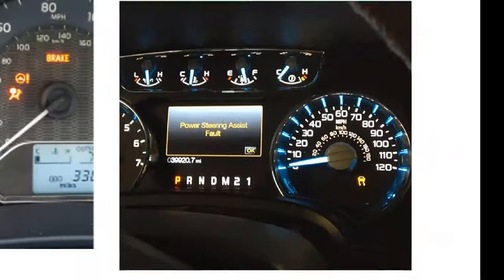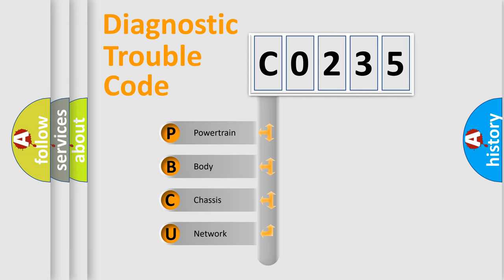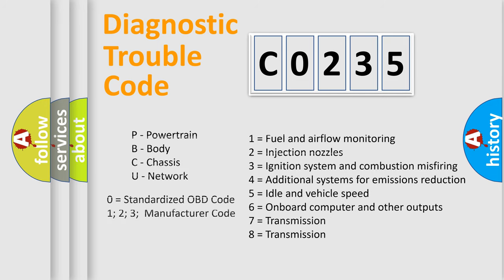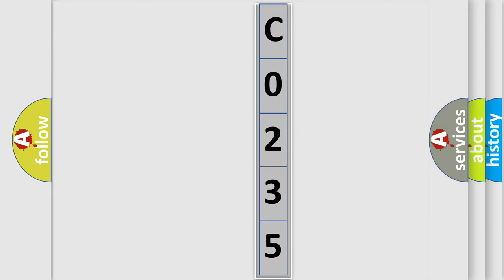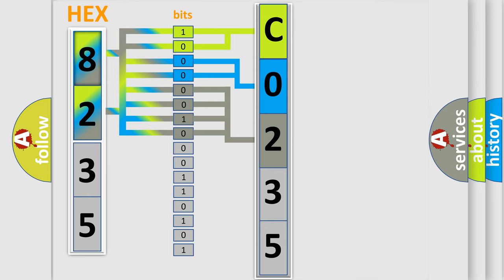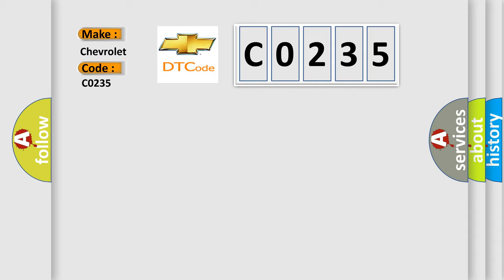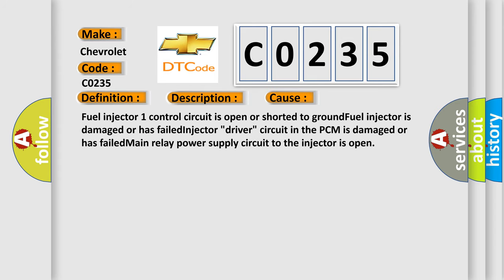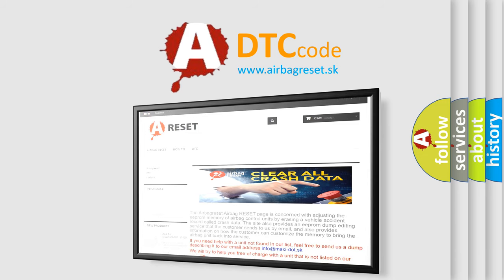DTC Chevrolet C0235 Short Explanation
Contents:
0:21 Basic DTC analysis according to OBD2 protocol standard.
1:48 Insight into programming
2:58 A diagnostically understandable description of the Diagnostic Trouble Code
3:05 Basic error definition

Make:
Chevrolet
Code:
C0235
Definition:
Fuel Injector 1 Circuit Malfunction
Description: